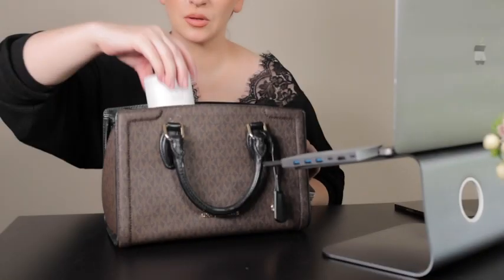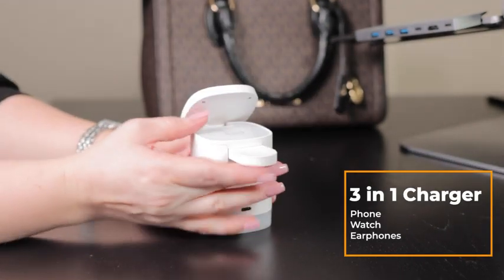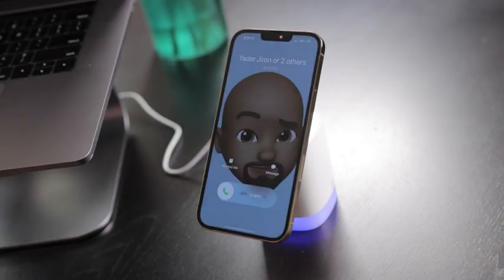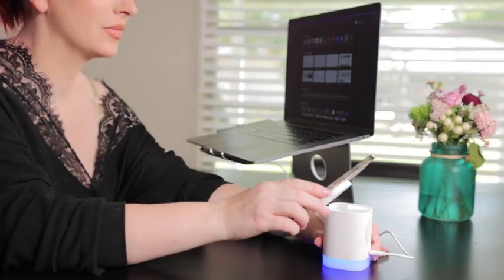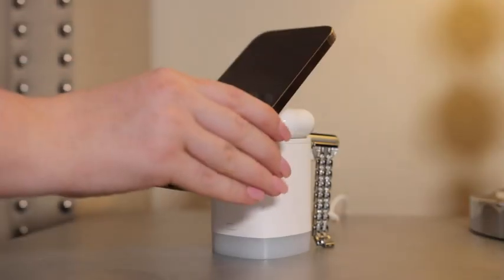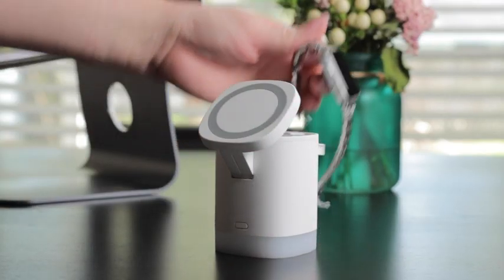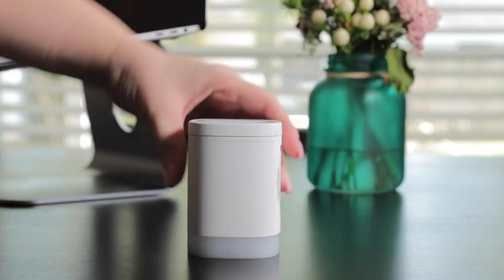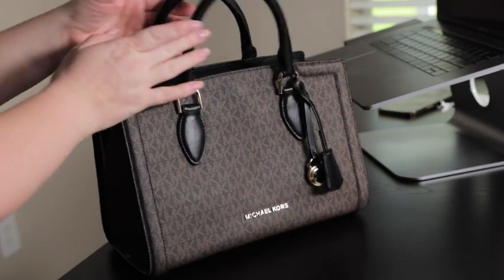Innodude 3-in-1 Charger at Touch of Modern